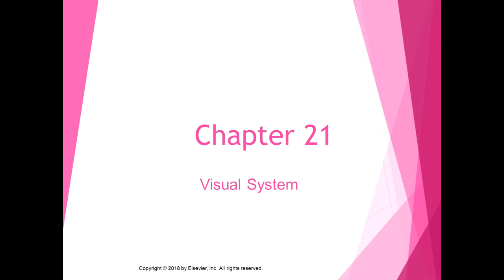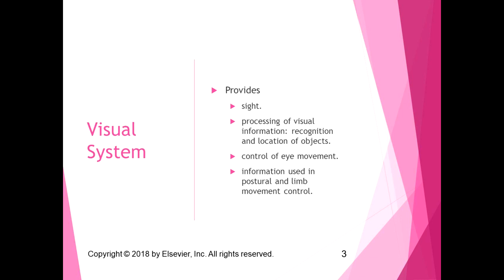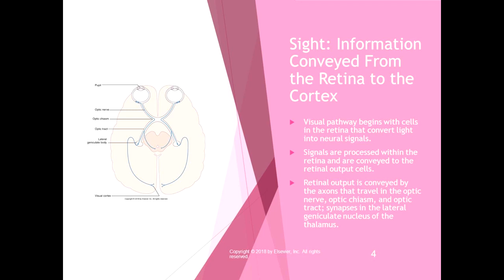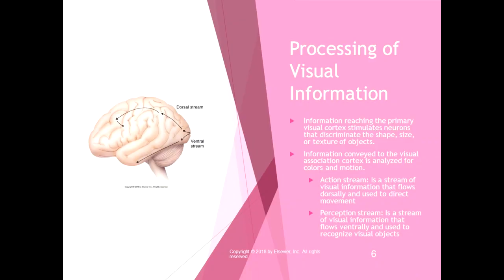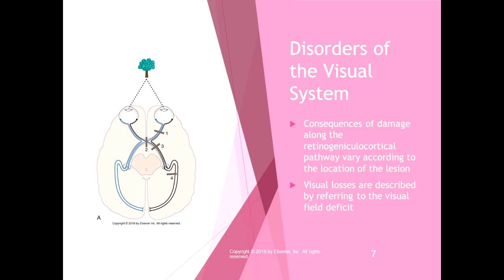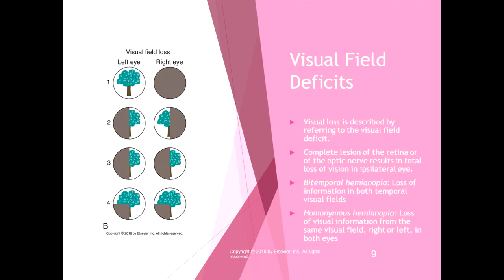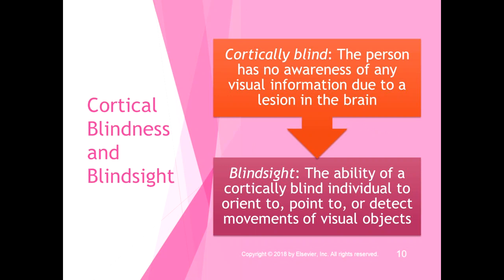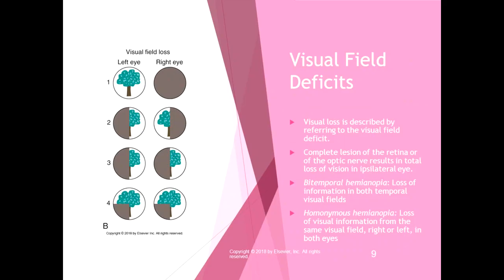Chapter 21 Lecture Part 1 Visual System and Visual Disorders